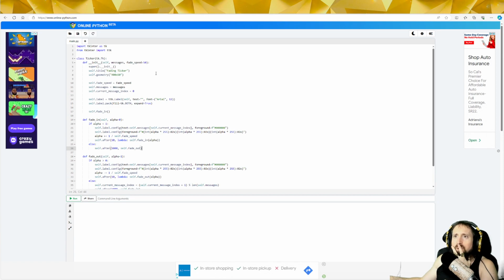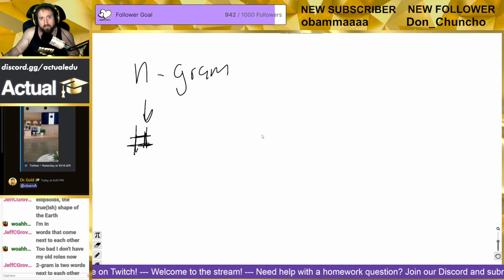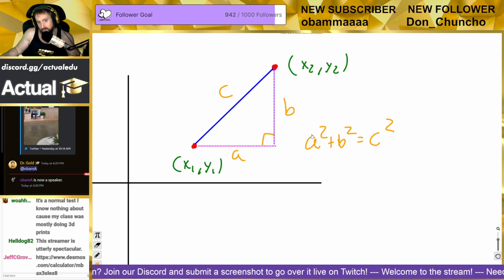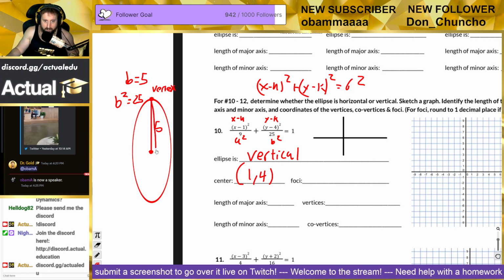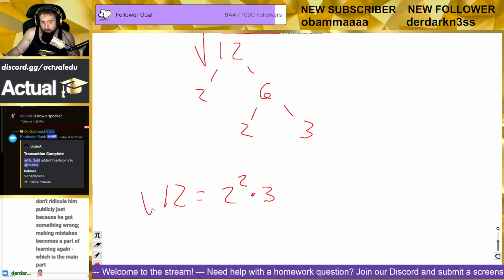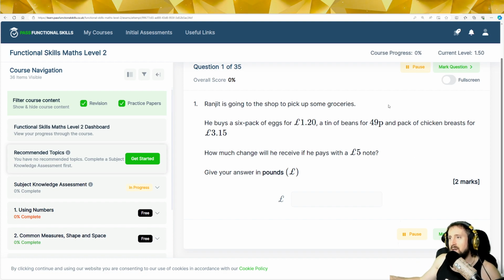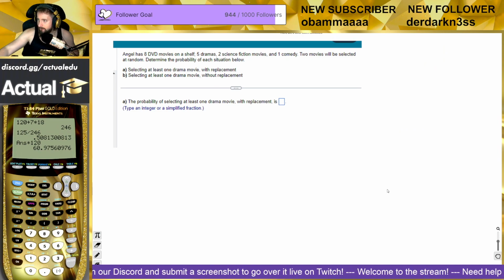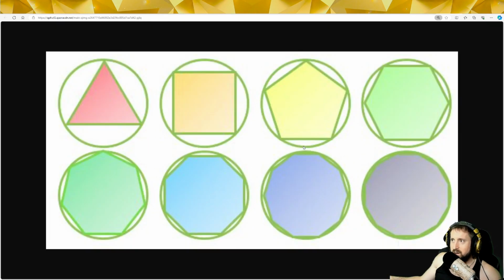Office Hours - 05/14/24